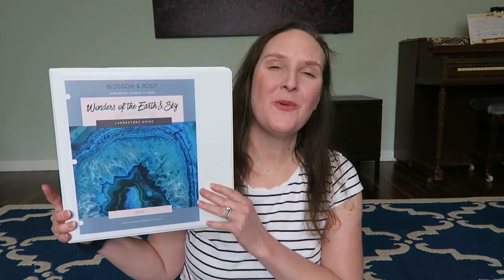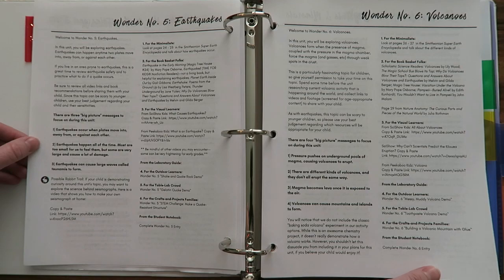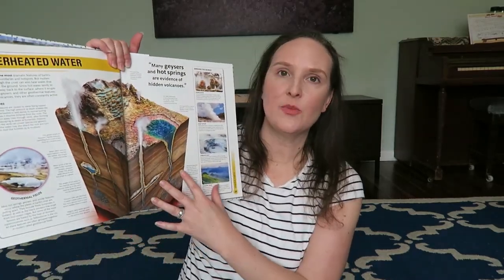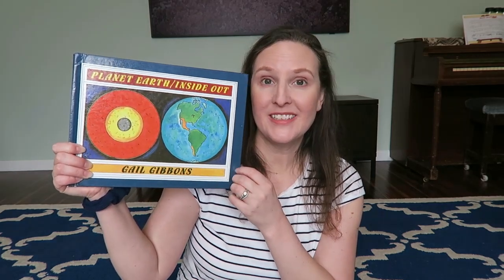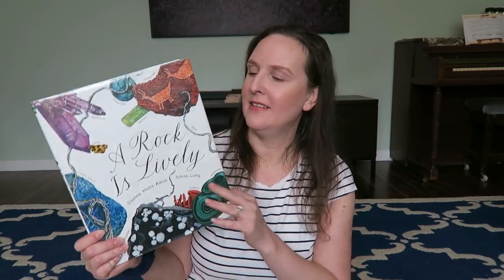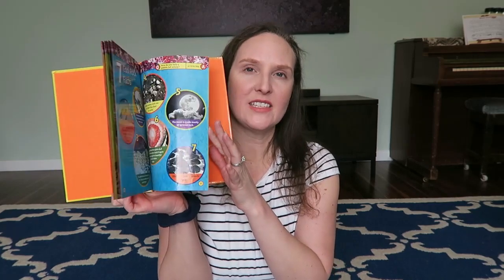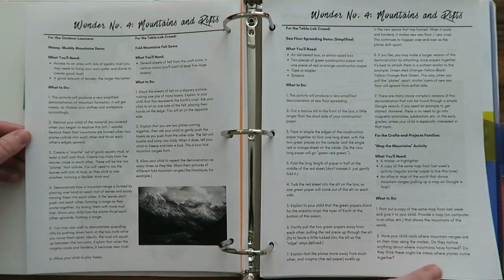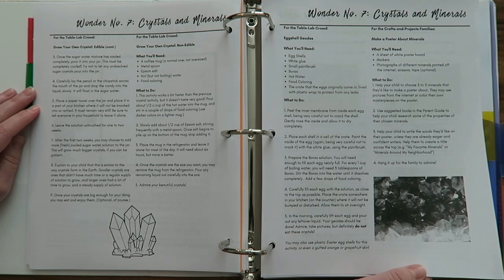Wonders of the Earth & Sky Science Curriculum // Take a Peek at Wonders 2-7 // Blossom & Root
Take a look at Wonders 2-7 in Wonders of the Earth and Sky from Blossom and Root! This is a Year 1 science curriculum that is tailor made for your homeschool. It includes recommendations for lab experiments, book baskets, videos, and even a student journal which I forgot to mention in this video.  I hope you enjoy this video and it gives you a peek at what you can expect from this curriculum!

Before buying books, like any of the many discussed in this video, make sure to first check out your friendly, local library!
Super Earth Encyclopedia
Nature Anatomy
Planet Earth Inside Out
Thunder Underground
Solving the Puzzle Under the Sea
A Rock is Lively
National Geographic Readers: Rocks and Minerals

Mom Book!
Lessons in Chemistry

🤍 This video is not sponsored and all opinions are my own.